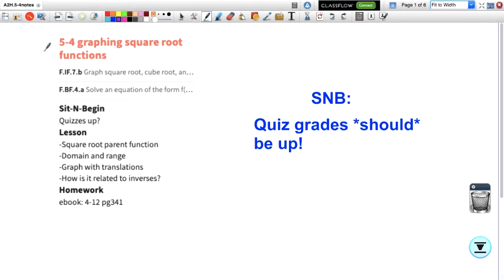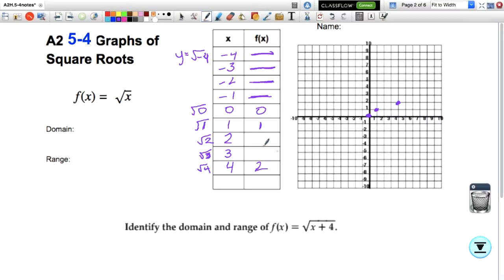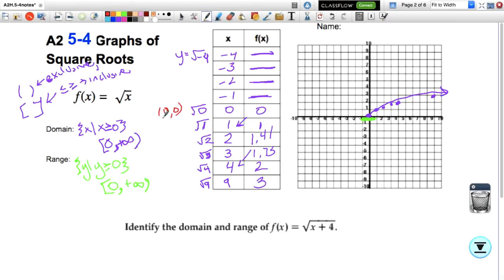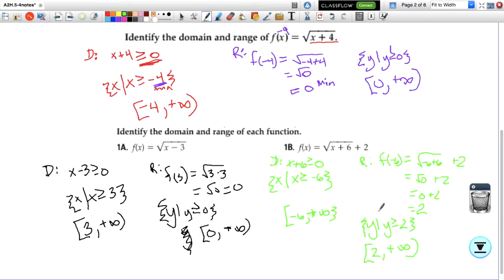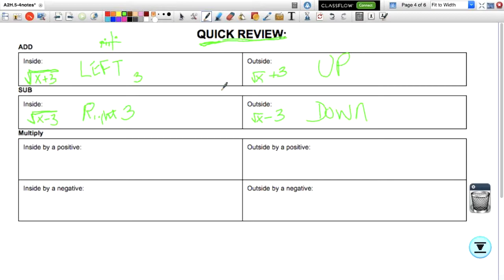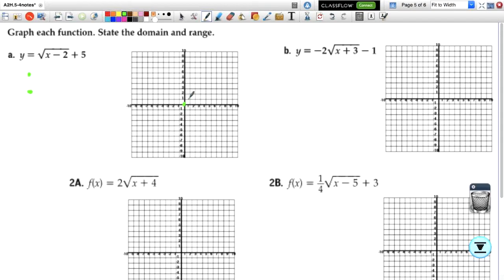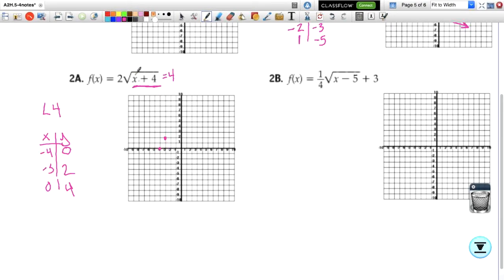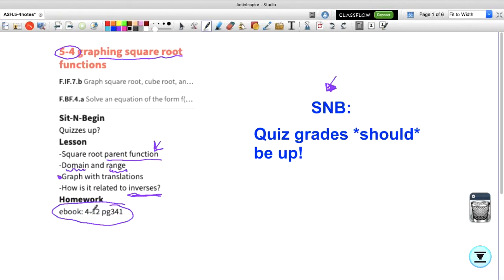A2: 5-4 Graphing Square Roots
-Square root parent function
-Domain and range
-Graph with translations
-How is it related to inverses?